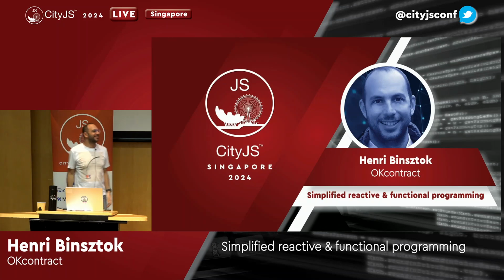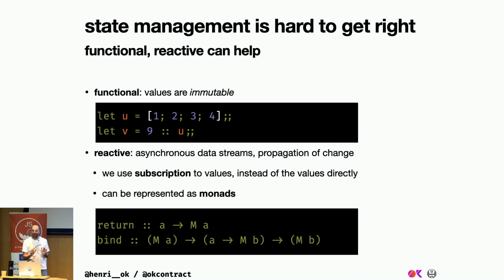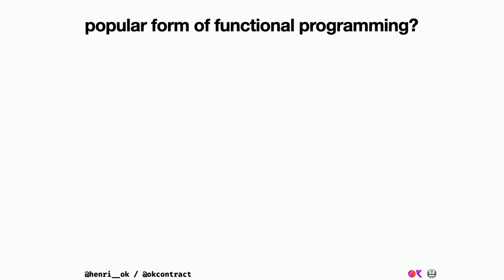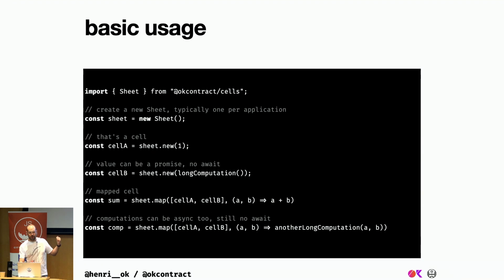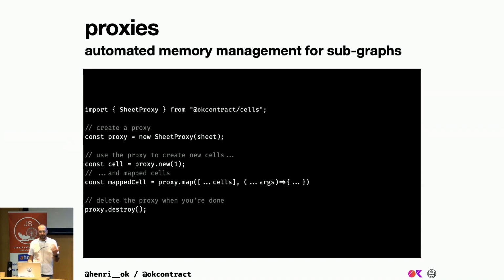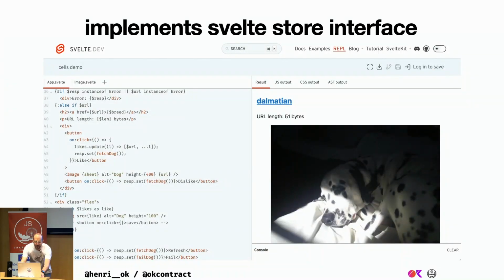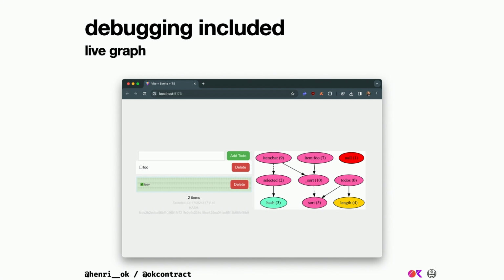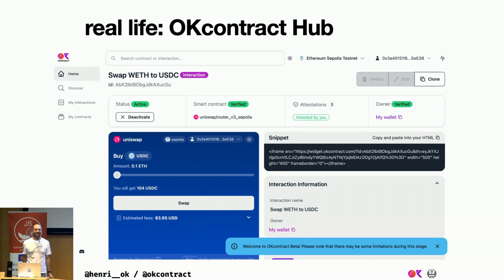Henri Binsztok // Simplified reactive & functional programming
unctional reactive programming brings numerous benefits by abstracting away the complexities of async programming in JS but is still underused due to its complexity for developers. This talk presents a new library named cells that introduces a simplified interface for reactive & functional programming.